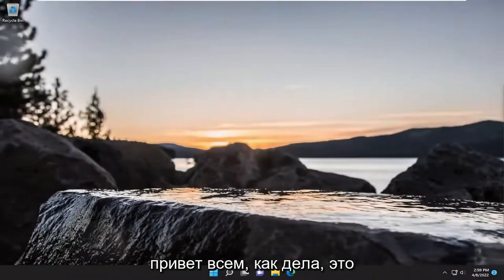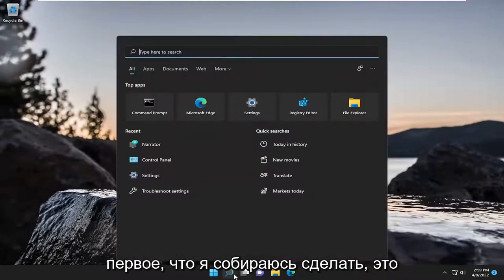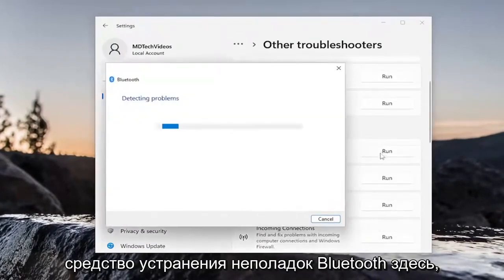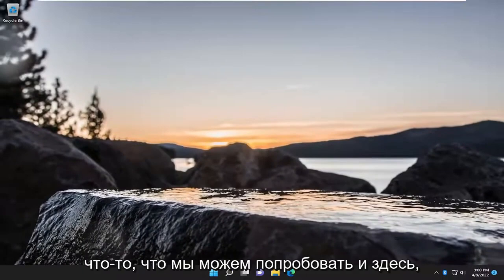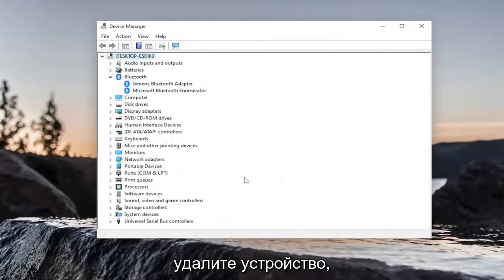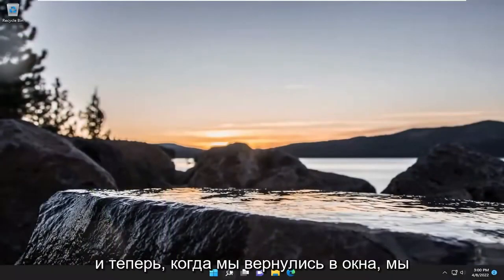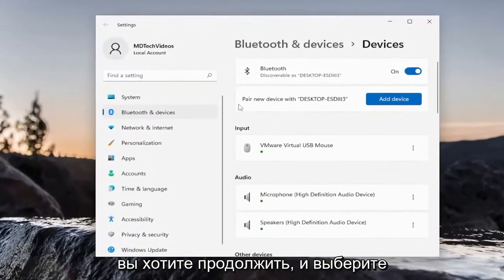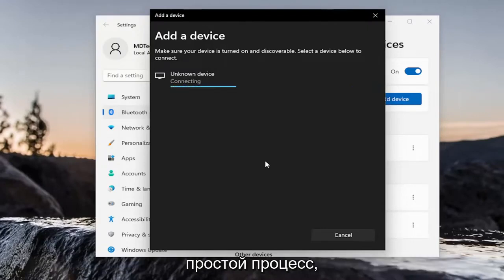Исправить заикание звука Bluetooth в Windows 11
Исправить заикание звука Bluetooth в Windows 11 [Учебник]

В этом руководстве мы перечислим возможные решения для исправления заикания звука Bluetooth в Windows 11. Заикание звука также называется искажением звука. Существует несколько причин этой ошибки, таких как поврежденные или устаревшие драйверы, проблемы с частотой и т. Д. Некоторые пользователи сообщают, что проблема была устранена, когда они отключили соединение WiFi. Обычно это происходит, когда Bluetooth использует ту же частоту, что и сигнал WiFi.

Вопросы, рассмотренные в этом руководстве:
Заикание звука по блютусу в виндовс 10
Заикание звука Bluetooth Windows 11
заикание звука в блютуз наушниках,
Компьютер с заиканием звука через Bluetooth

Если это произойдет, возможно, у вас проблемы с адаптером, и если Bluetooth не включается, скорее всего, проблема с драйвером.

Проблемы с сопряжением также могут вызывать проблемы со звуком, и если после подключения Bluetooth нет звука, возможно, ваше устройство неправильно подключено к компьютеру.